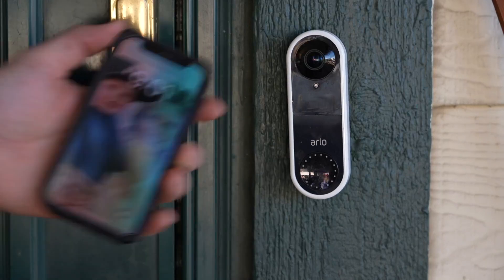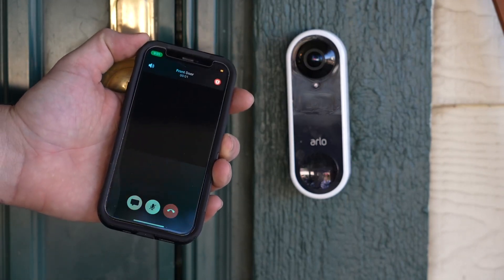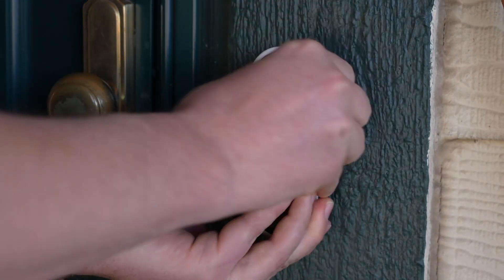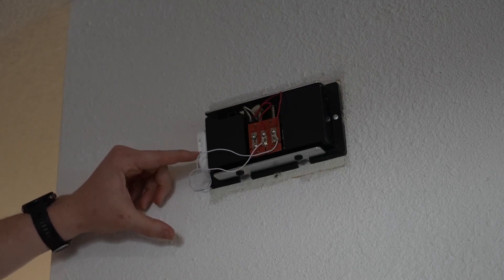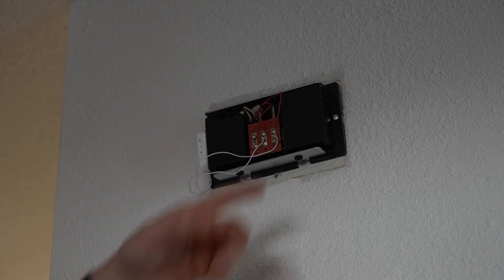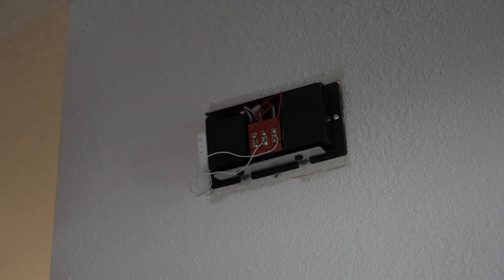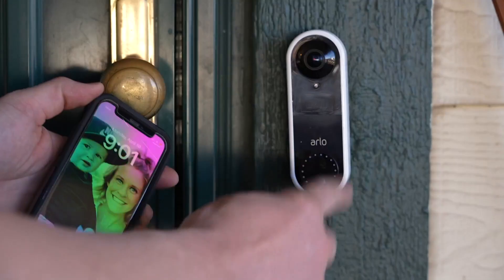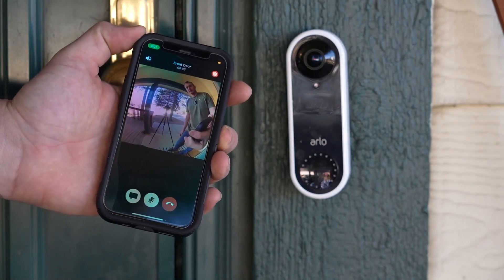Arlo Essential Wired Video Doorbell Review